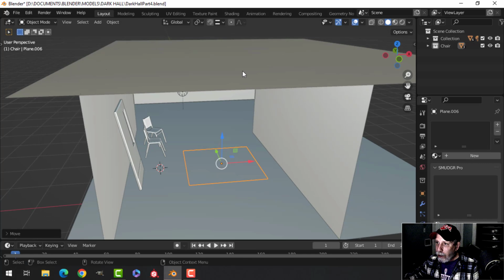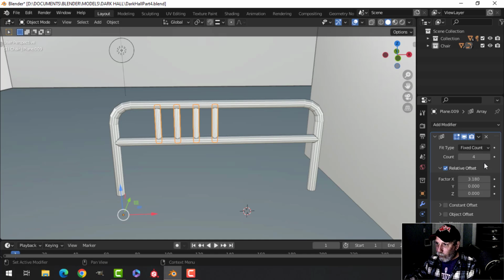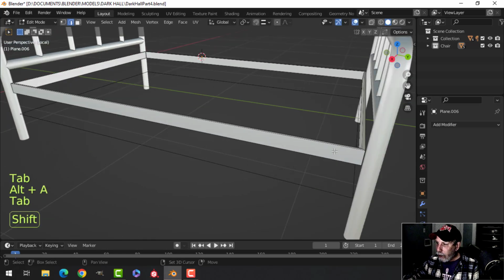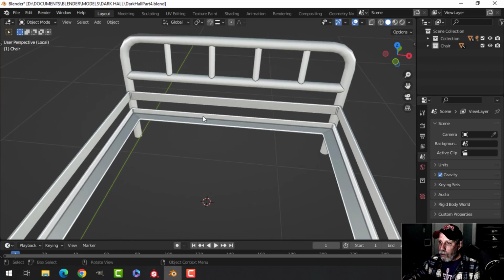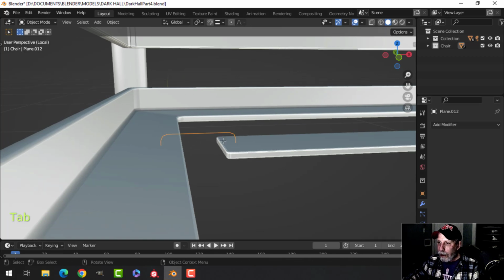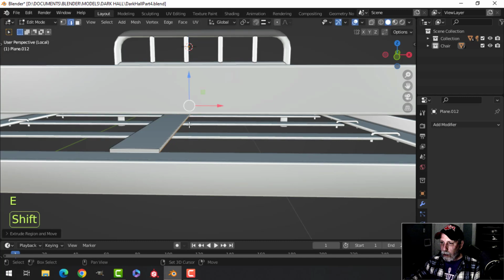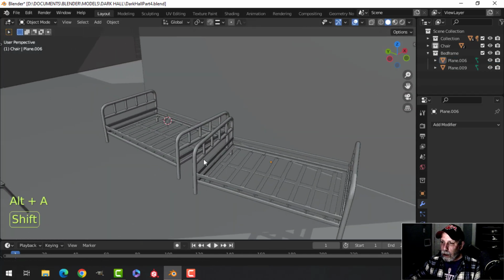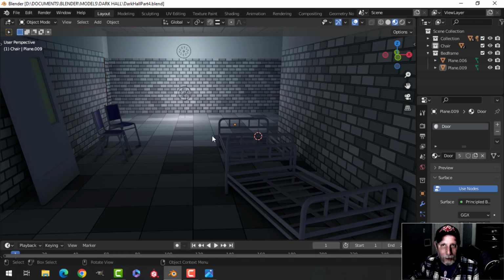BLENDER: DARK HALL (PART 4: MODELING)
Moving on now to modeling the BED FRAME for the DARK HALL scene.  We will move on to the final object, the CEILING LIGHT, after this and then come back and consider the scale of all objects in the scene.  And after that, we will work on materials/textures and lighting before rendering.

Part 4 (Modeling Bed Frame)
Part 5 (Modeling Ceiling Light)
Part 8 (Brick Wall Material)
Part 9 (Final Render Chat)